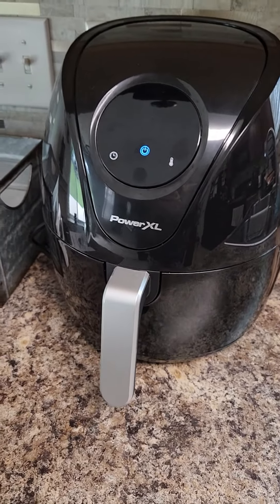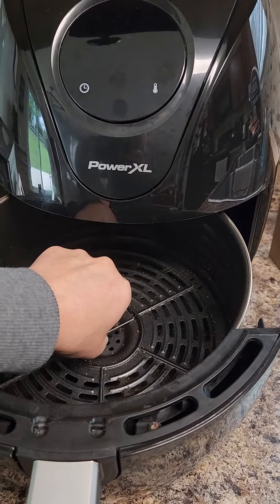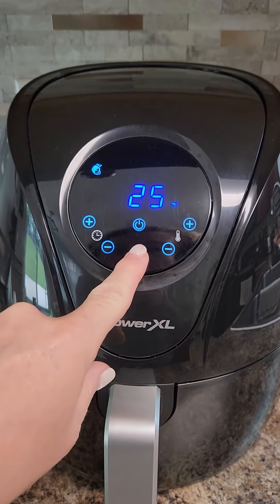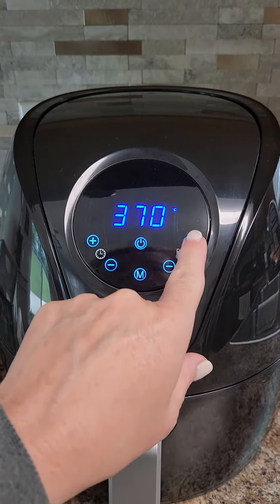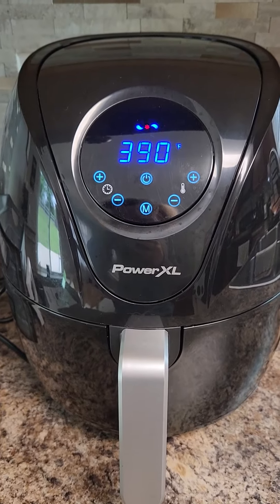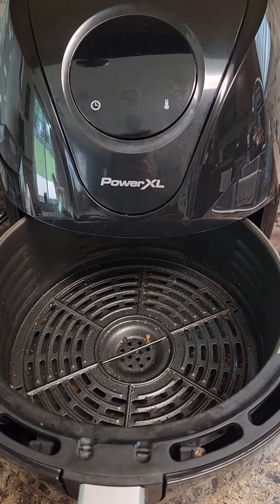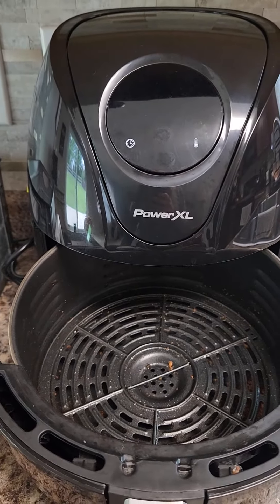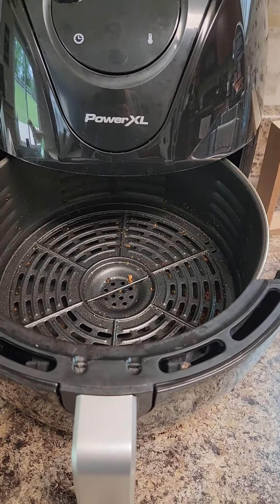The Power Xl Air Fryer Pro Is The Perfect Way To Cook Your Food.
Power Air Fryer XL Maxx by PowerXL, the #1 best selling brand of air fryers in America; special edition air fryer uses hotter, faster air flow than ever before to create the crispiest, piping hot golden-fried taste and texture on your fried food favorites with up to 70% fewer calories from fat vs. deep fryer oil
LED digital display panel with 7 one-touch presets - air fry / French fry, broil / fish, roast, bake, shrimp, chicken, steak
1700-watt rapid air technology from PowerXL Power Air Fryer XL Max provides up to 400° superheated hot air at rapid speed for hotter, crispier air frying results using less or no oil so you can keep enjoying your favorite fried meals without the guilt
7-qt nonstick fry basket with innovative air crisp vents provides optimal air flow for even crisping on all sides – fits 1.75 lb. French fries, 23 chicken wings, a 3 lb. chicken, or a 6” pizza in just one cooking cycle
Crisper tray insert catches crumbs and drips, helping to keep the cooking chamber clean, additional accessories – 7 quart fry basket, air fryer cook book with recipes created at PowerXL’s in-house test kitchen, easy instruction manual – cord length, 3 ft. 11 inches PowerXL customer satisfaction brought to you by the PowerXL kitchen appliance collection, simplifying everyday life with innovative solutions for the kitchen and home20-quart air fryer, cook faster, and healthier!  The nonstick fry basket delivers seamless airflow for consistent, even cooking and a golden crispy finish on all sides.  No added fat or calories!  Replaces multiple appliances in an all-compact, counter design.